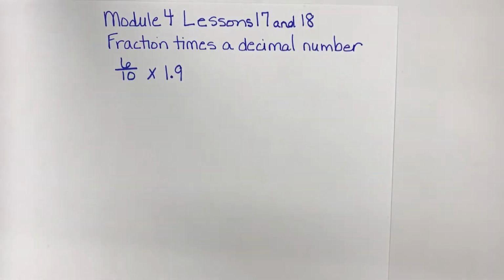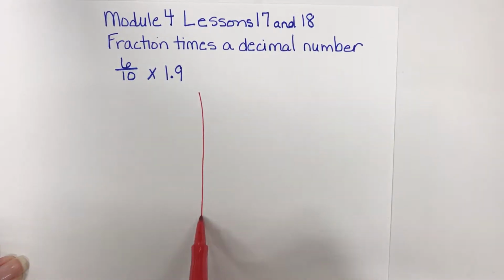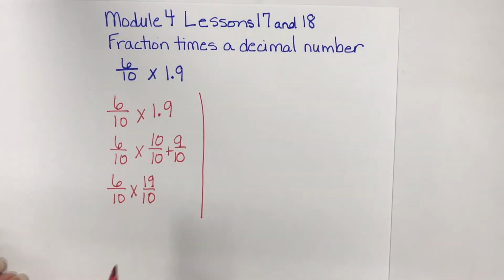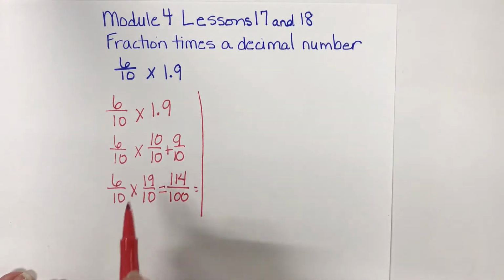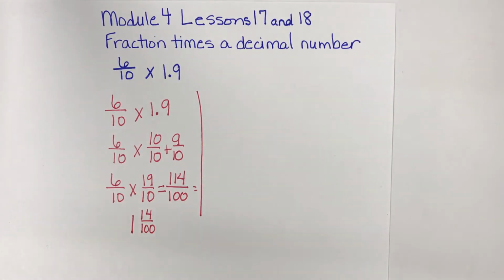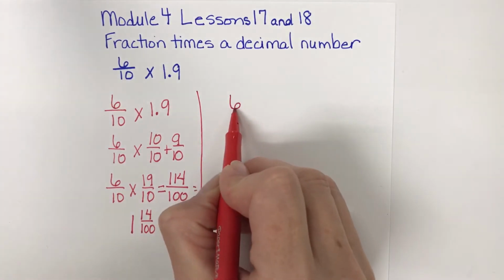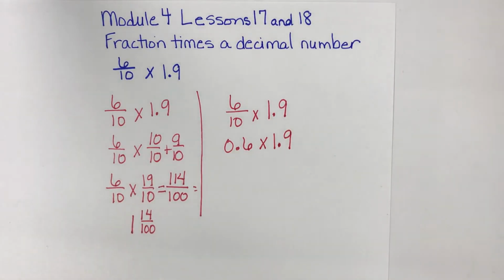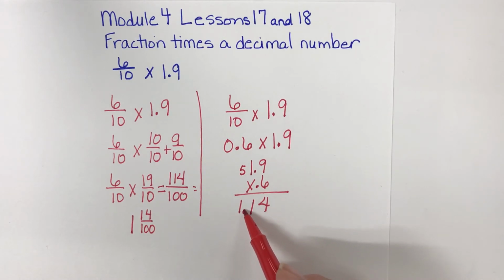Module 4 Lesson 17 & 18